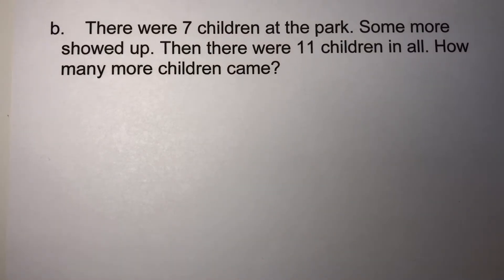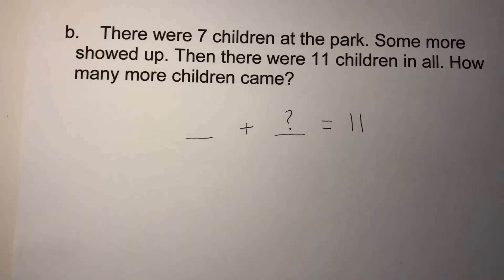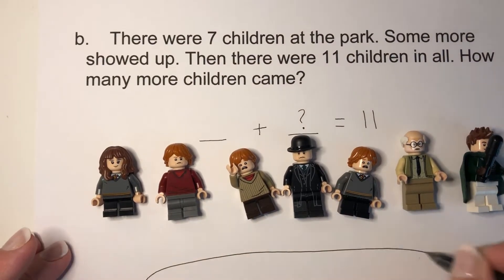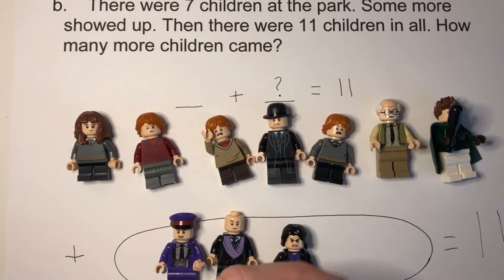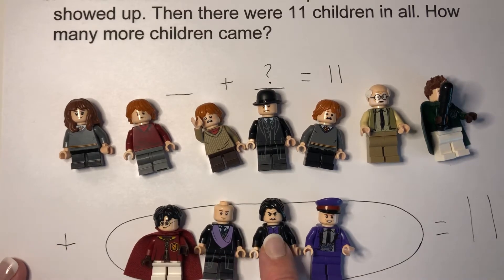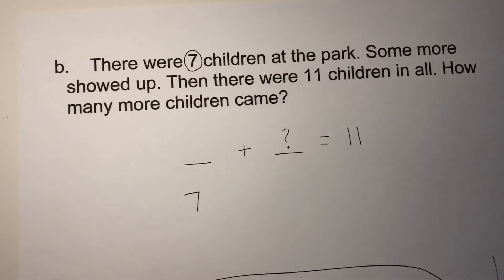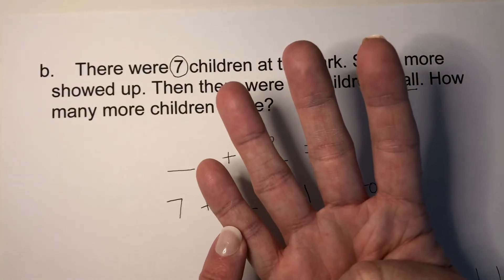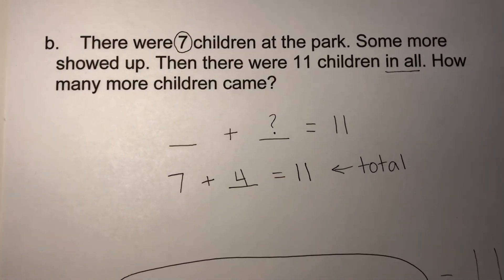1st Grade! Adding with Lego People- missing addend word problem. 1.OA.a.1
In this video first graders will learn how to break down a word problem to solve for a missing addend. This video includes the counting up strategy with picture and written equations.